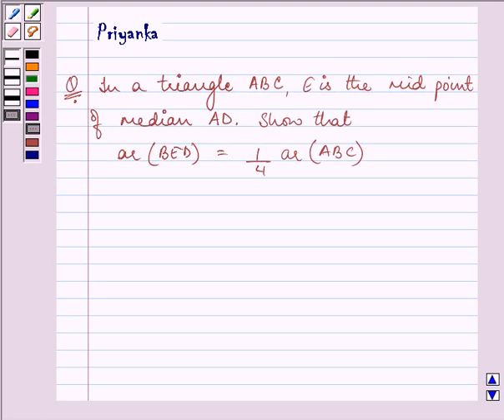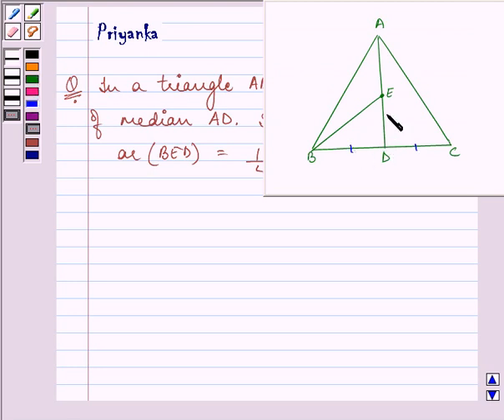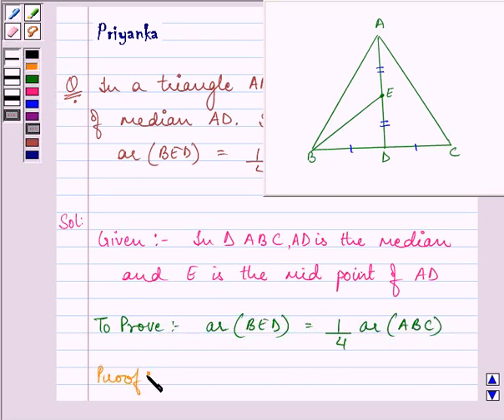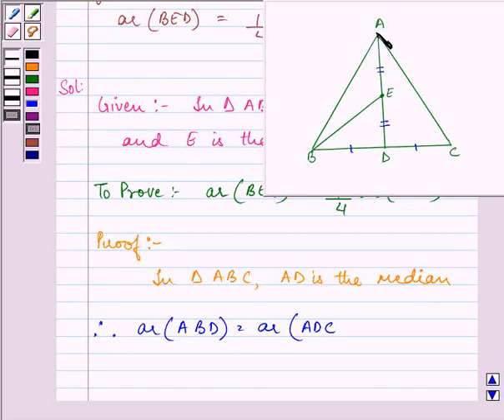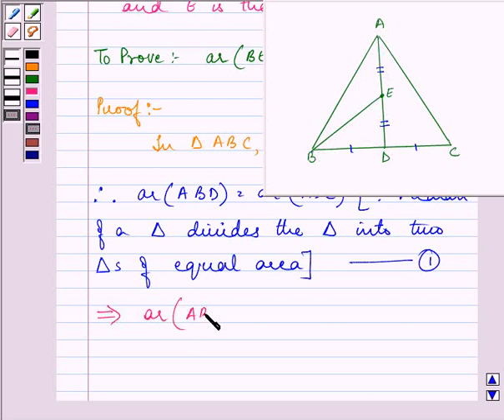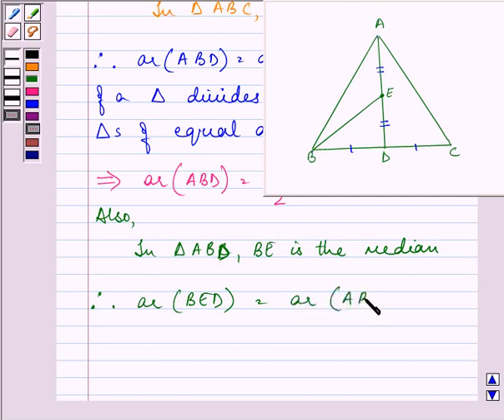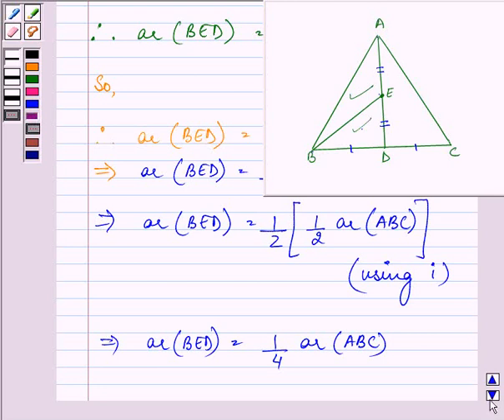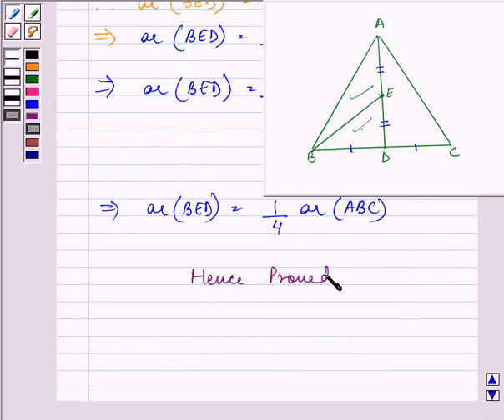Maths IX NCERT 9 9 3 2